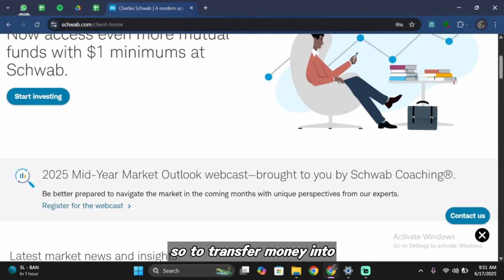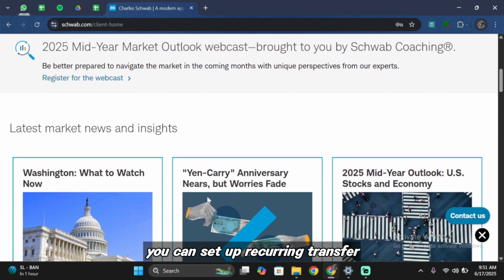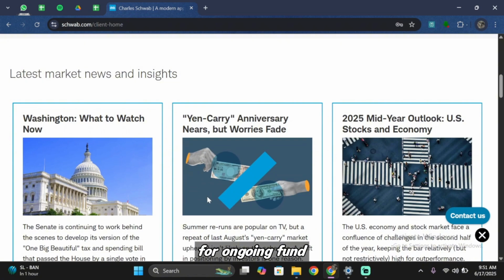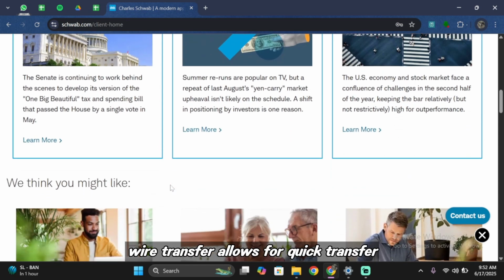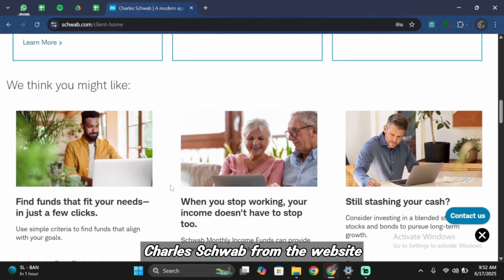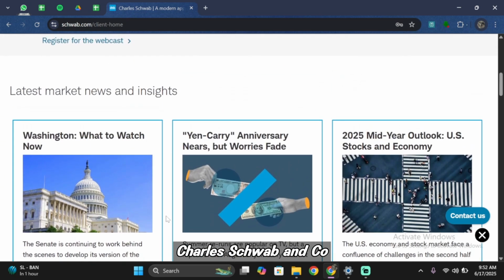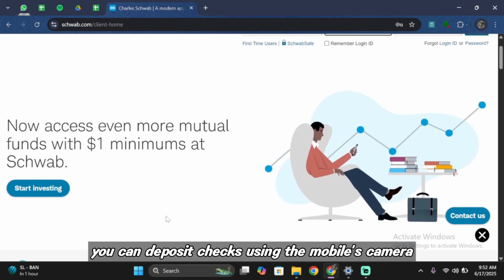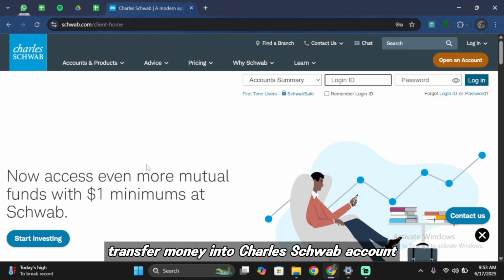How to Transfer Money on Charles Schwab (Desktop)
How to Transfer Money on Charles Schwab (Desktop) – 2025 Guide 🖥️💵 | Step‑by‑Step Funds Transfer Tutorial

Need to move cash within or out of your Charles Schwab account using a desktop? This 2025 step-by-step guide shows you exactly how to transfer money—fast, secure, and hassle-free.

In this video:
0:00 – Introduction
0:10 – How to Transfer Money on Charles Schwab (Desktop)

We’ll walk you through every step: logging into schwab.com, heading to the Accounts → Transfers & Payments tab, selecting Internal vs External Transfers, and adding a link to your bank via routing/account numbers. Learn how to authorize external transfers with Schwab Security Token or 2FA, choose transfer types (ACH, wire), schedule immediate or future transfers, set recurring instructions, and confirm before submitting. We’ll cover checking transfer status, settlement times (T+1 for ACH, same‑day/next‑business for wires), and canceling or editing pending transfers if needed.

Plus, pro tips for avoiding hold delays, configuring bank cutoff times, tracking low balance alerts, and ensuring your money lands when—and where—you want.

Transfer funds with clarity and confidence—your 2025 desktop guide to navigating Charles Schwab transfers.